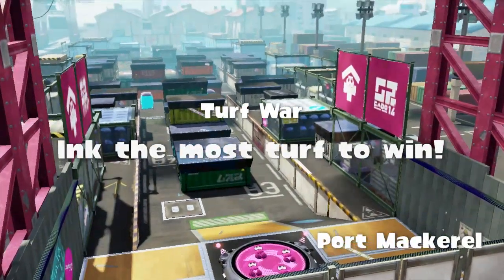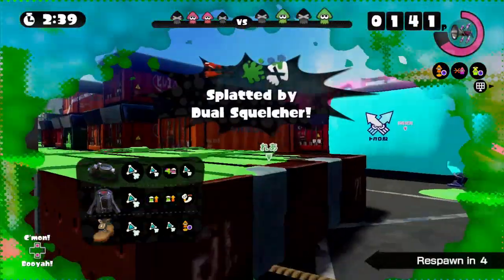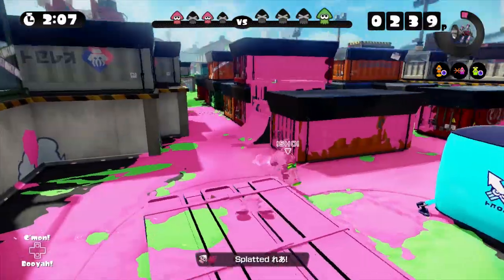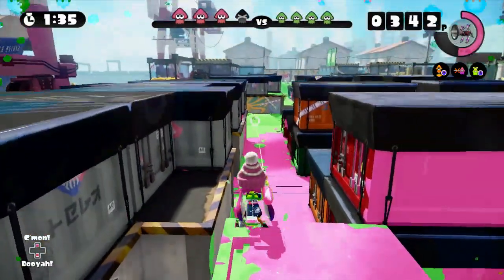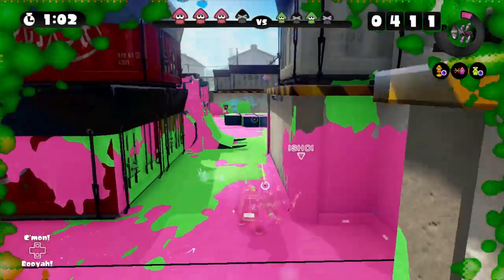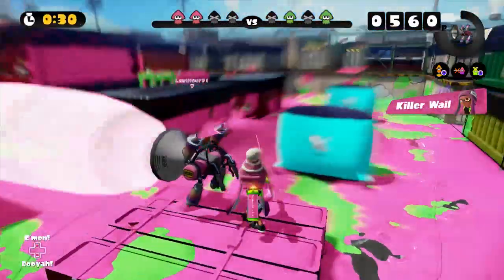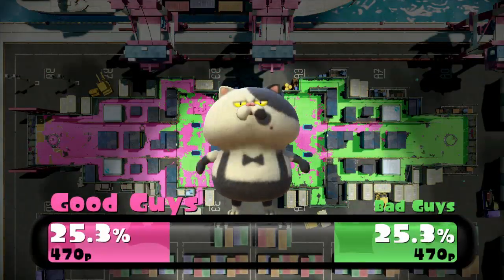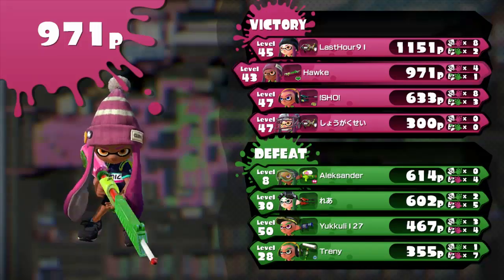Splatoon - 3vs4 Victory (Squid Party foiled)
I could almost argue that this was a 2.5 vs 4, to be honest.